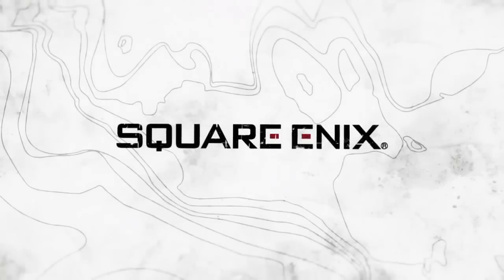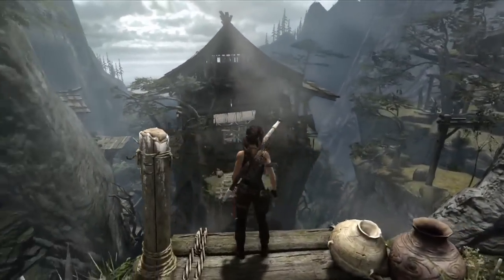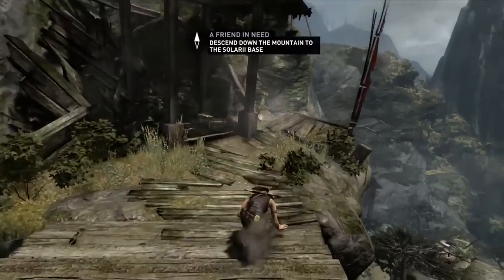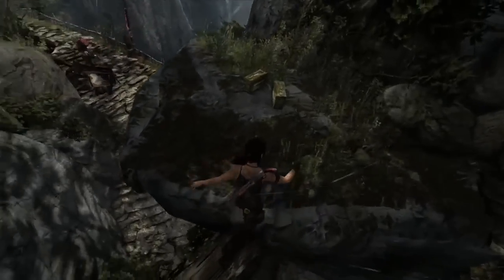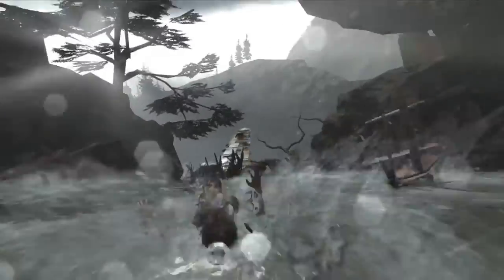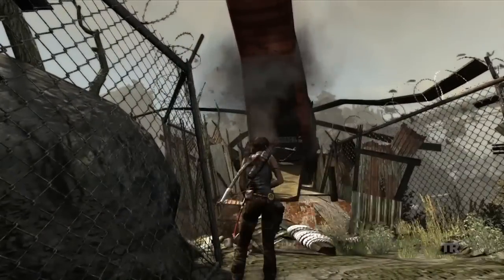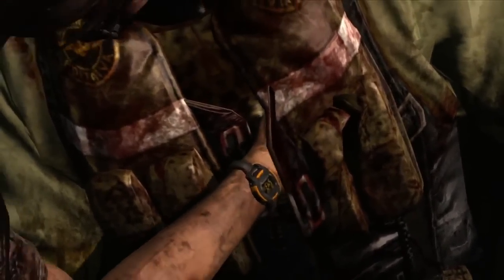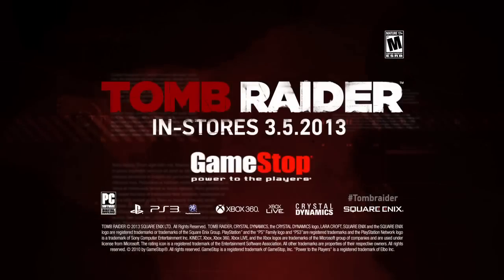Tomb Raider (Monastery Escape Gameplay Walkthrough)